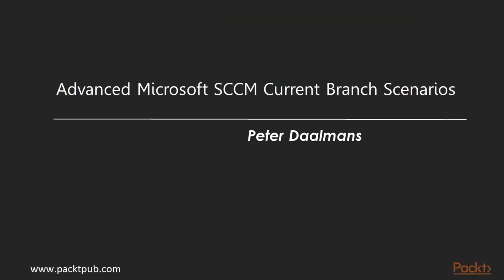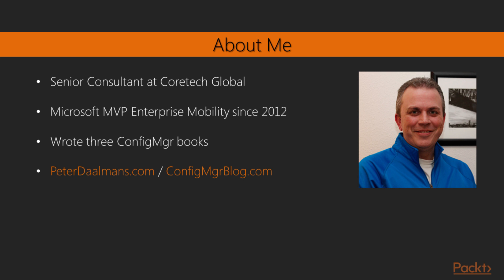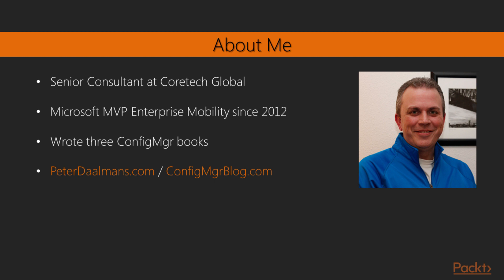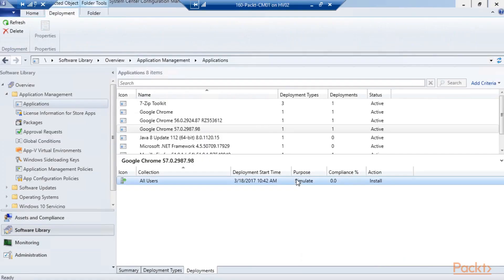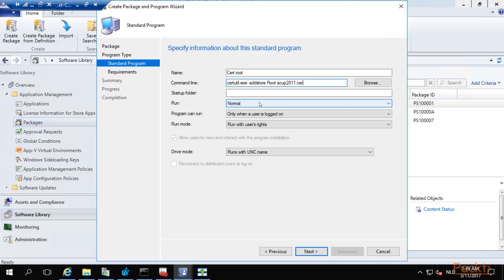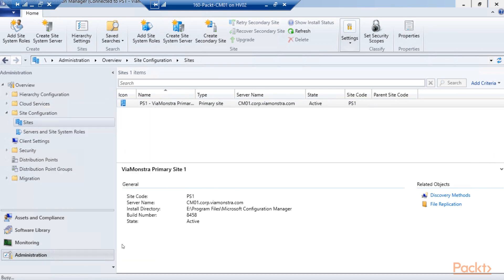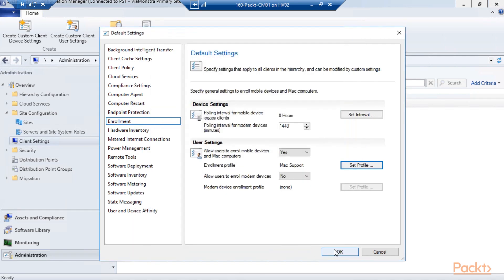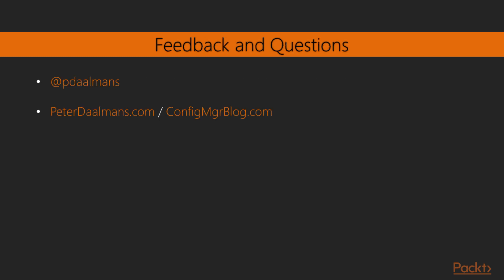Advanced Microsoft SCCM Current Branch Scenarios : The Course Overview | packtpub.com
This video will give an overview of entire course